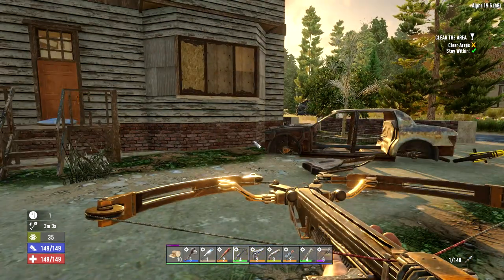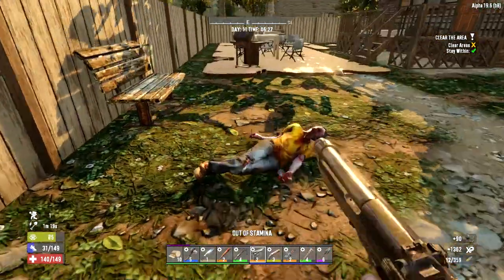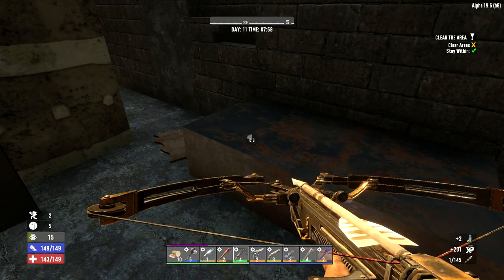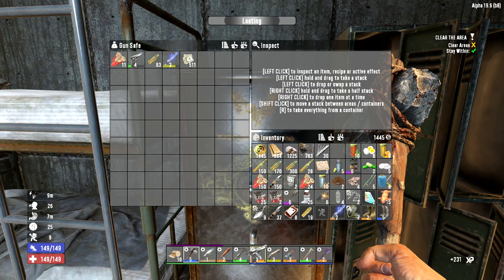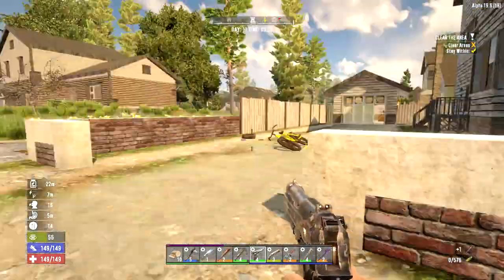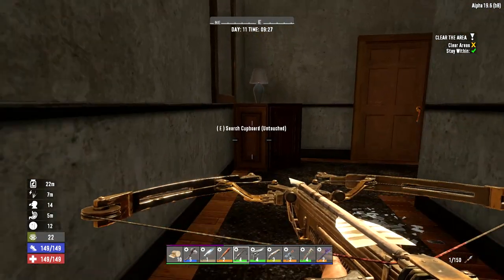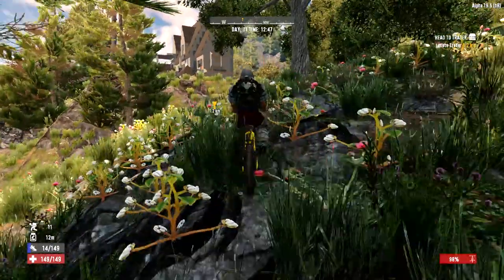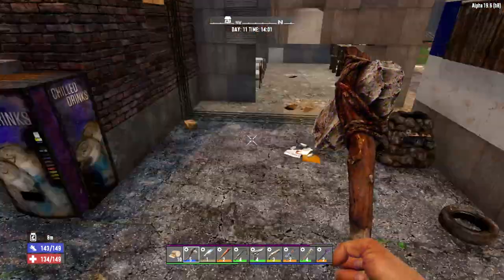7 Days to Die : W.A.R , Ep 9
I've got a Couple of Quests for you today . The First one is a Tier 2 Clear the Area Quest at ' The Bunker House  ' and after handing that in we get the  ' Opening Trade Routes ' quest to go and see our old pal Trader Jen . She's 2.7 km away and I'm still on the Bicycle so I'm gonna burn off some stamina . Anyway we pack up our Trader Goods and head out there , finding a House on the Hill and The water Works along the way .